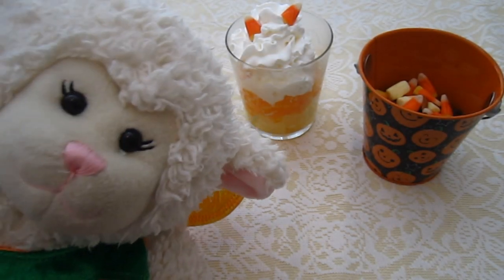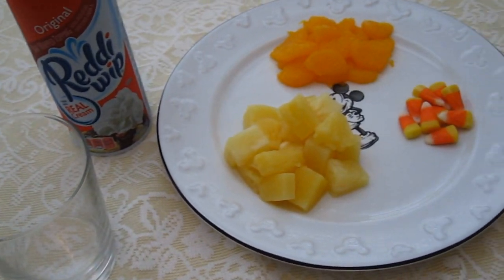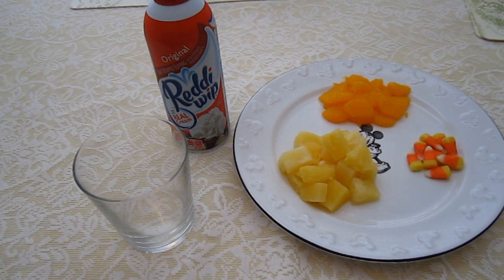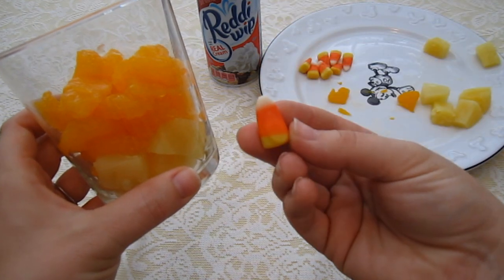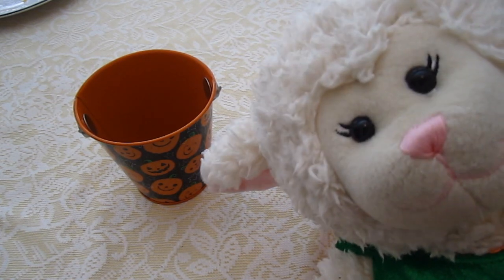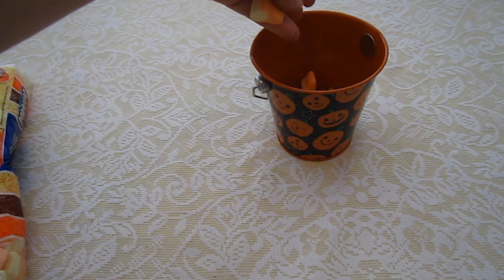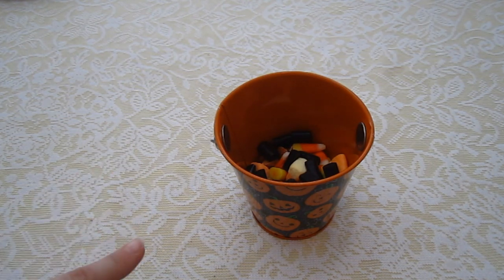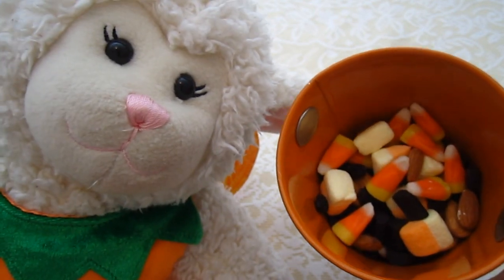#504: Lambie's Candy Corn Themed Snacks! - LambCam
Lambie makes candy corn themed treats!